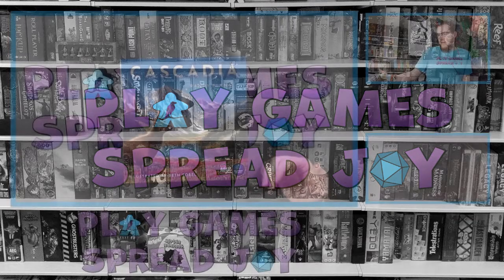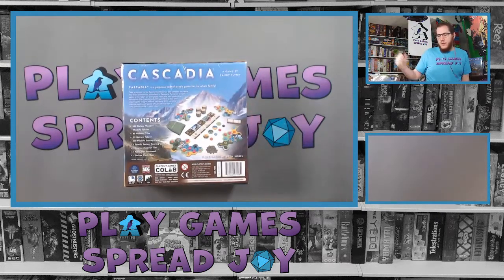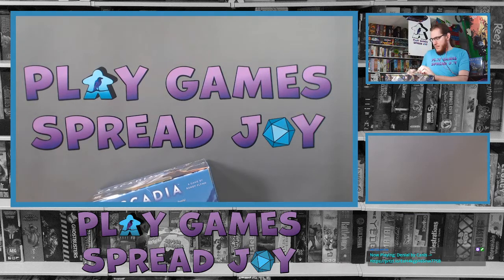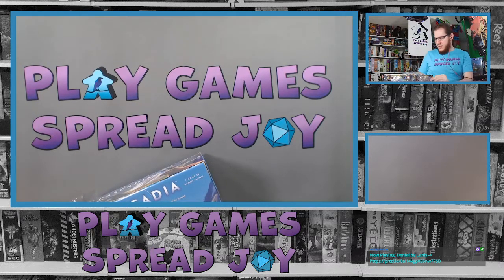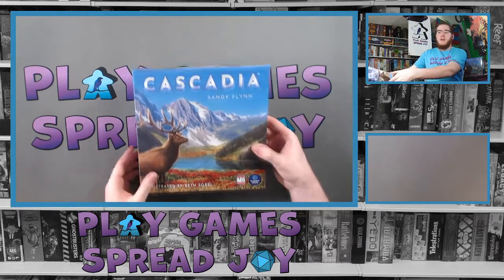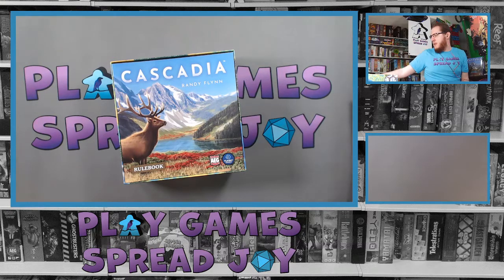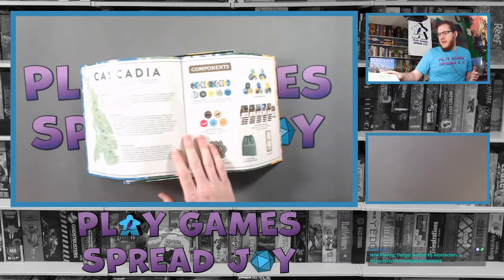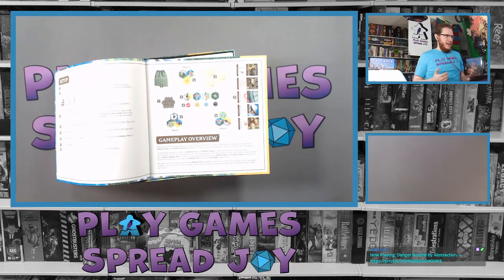Into the Wild... Unboxing Cascadia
Snipped portion of my live twitch stream where i unboxed Cascadia from Flatout Games.
1-4 Players
Ages 10+
30-45 minutes